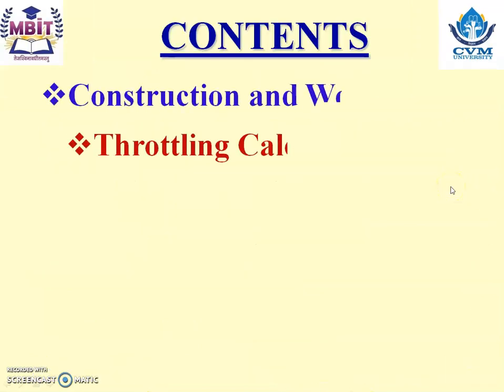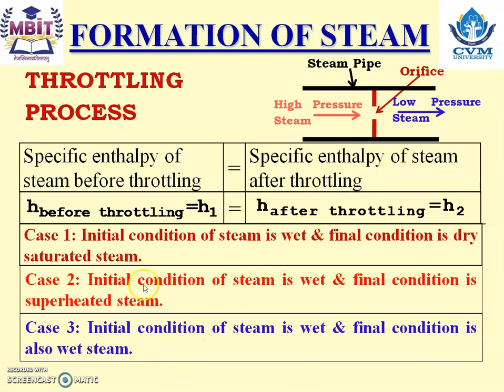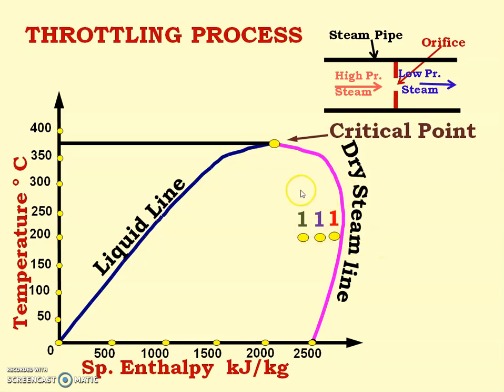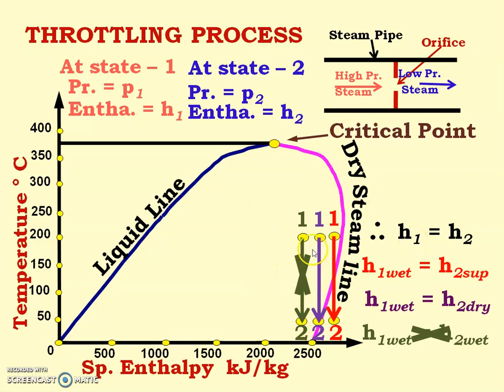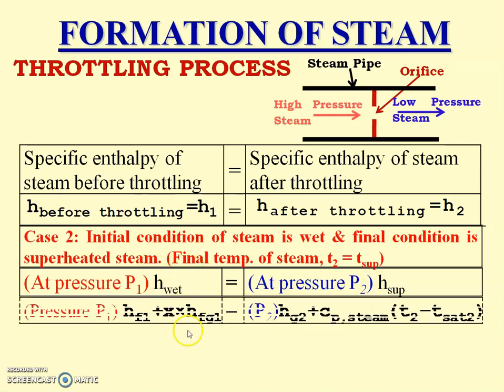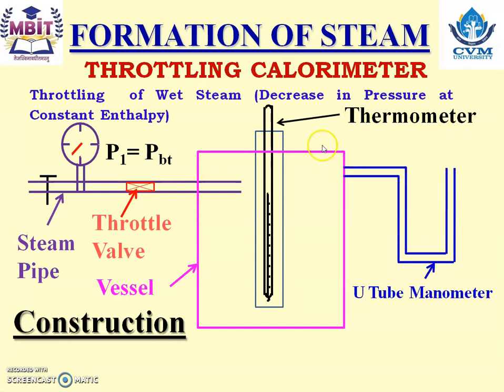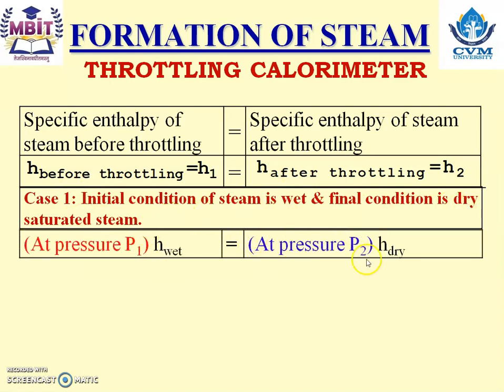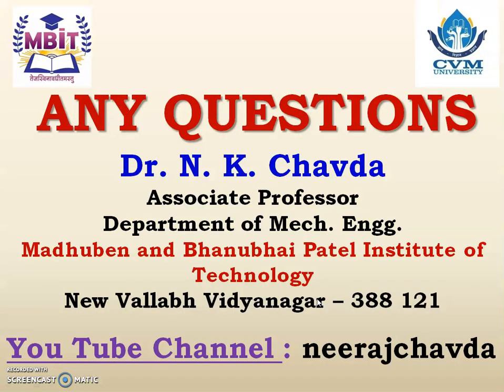Construction and Working of Throttling Calorimeter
This video explains the concept of Construction and Working of Throttling Calorimeter.